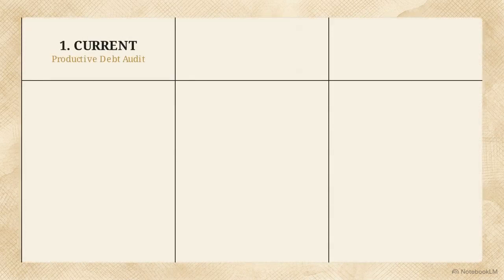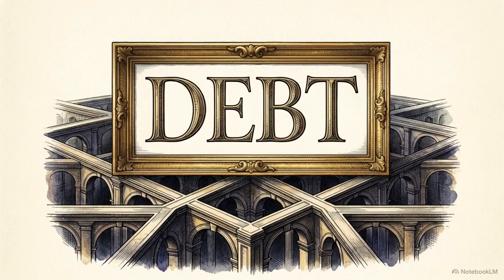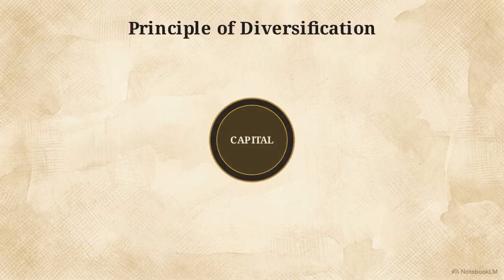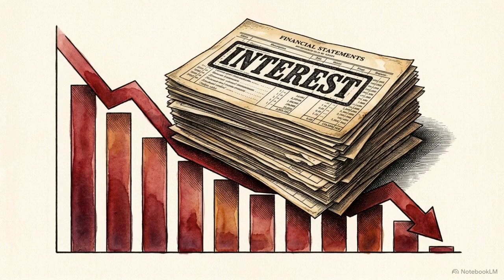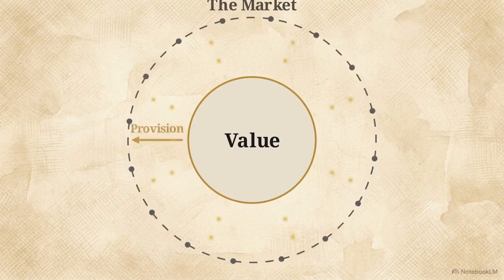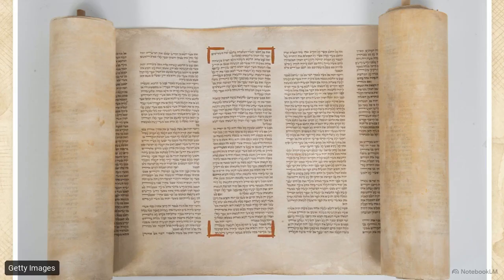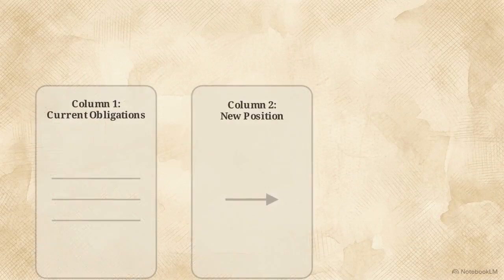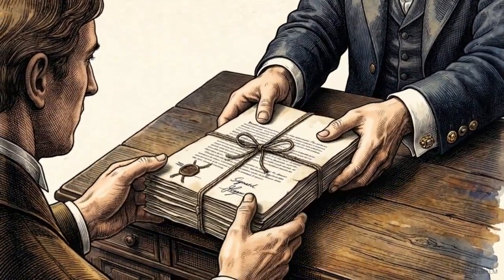The Solomonic Debt Strategy Blueprint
Explore a strategic interpretation of ancient Hebrew financial principles, specifically focusing on how King Solomon utilised debt as a sophisticated tool for wealth accumulation and geopolitical influence. It argues that rather than viewing debt as a burden to be feared, Solomon understood it as a relational mechanism that could be engineered to create permanent economic dependency in others. The text contrasts the modern, mechanical view of lending with a covenant-based system featuring cyclical resets like the Shmita and Jubilee, which encouraged productive, time-bound investments. By highlighting historical and corporate examples, the transcript encourages individuals to transition from the "servant seat" of the borrower to the "master seat" of the lender through the deployment of irreplaceable value. Ultimately, the material presents a spiritual and practical framework for mastering financial leverage to build a lasting generational legacy.